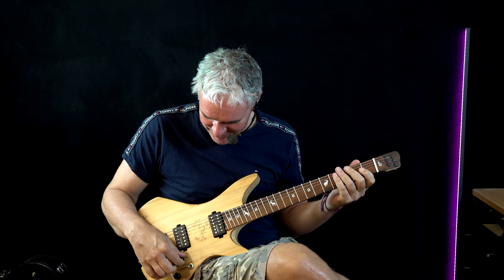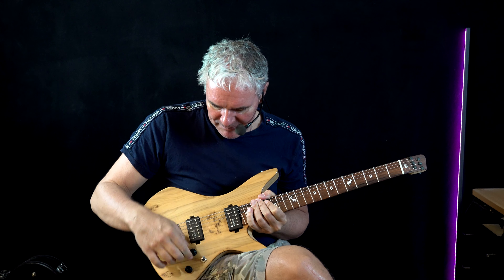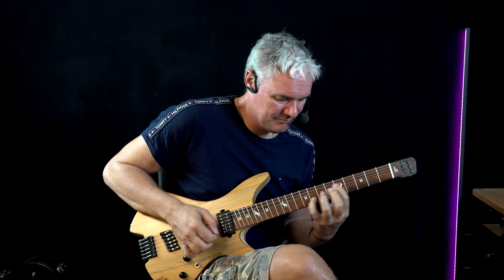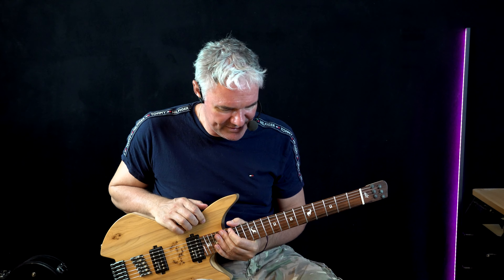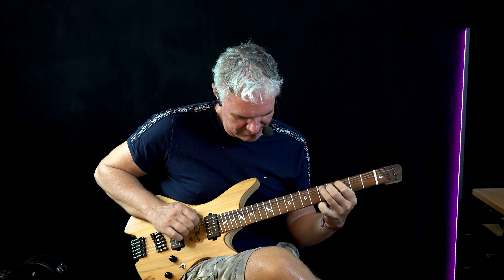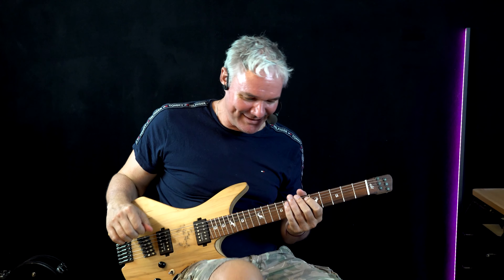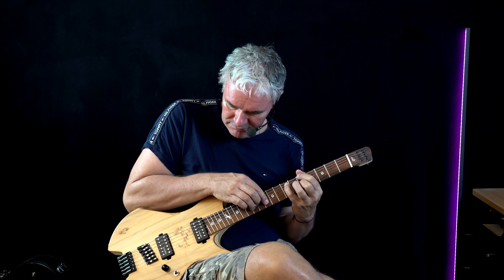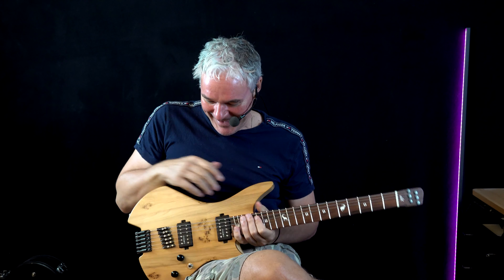Epic Sounding Guitar Prototyp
Abt Guitars brought me the no. 2 prototyp of his model " Capricorn " for a test and I was really curious how it sounds since it has special pickups and looks like a solid body guitar but it is a hollow body guitar with special woods. Sounds awesome - it's currently not for sale but the estimated price would be 7000 US$ - and guy's it's worth it. I thought this would be interesting for you guys to hear such an extra ordinary guitar.

If you want to support the HPCrazy Guitar Academy with a donation